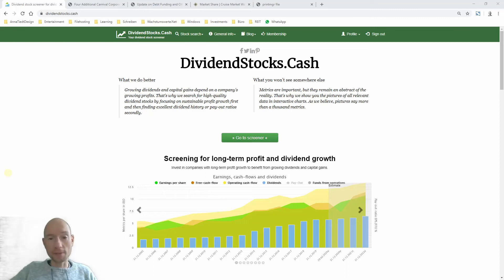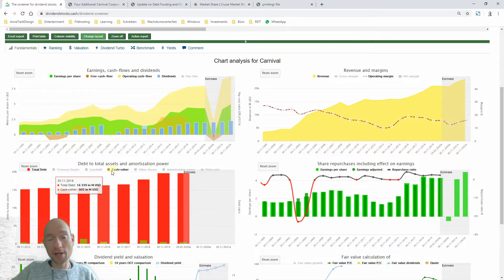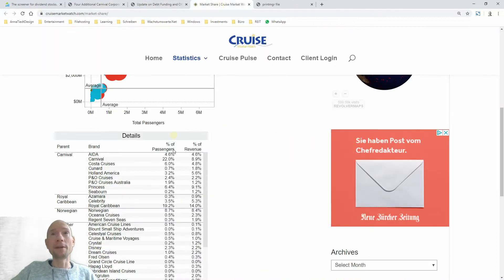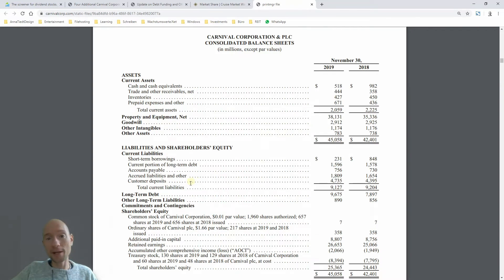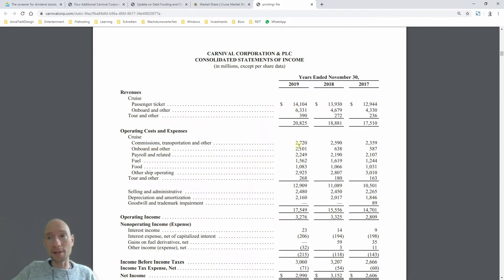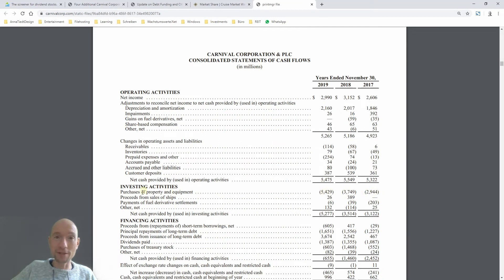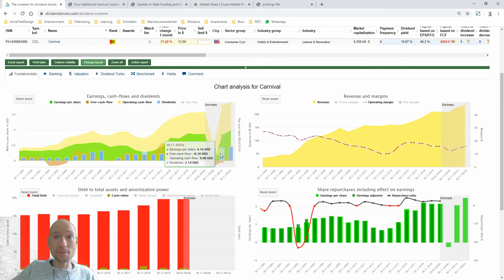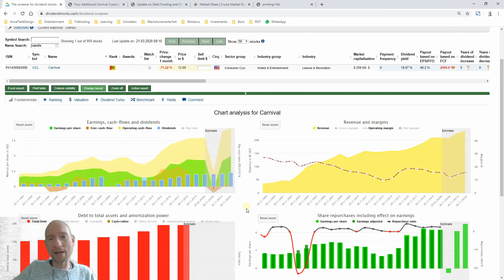Carnival Stock – Disaster or Turnaround?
In the wake of the stock market crash, Carnival's stock fell from over USD 50 to USD 10 in a very short time. In return, the current dividend yield has skyrocketed to 20 percent. Is the stock of the market leader in the cruise industry a bargain or an imminent total loss? To prevent you from losing money, I'll show you how to evaluate the risk of bankruptcy.

ATTENTION: Trading stocks can incur losses of the invested capital. Even all capital can be lost.